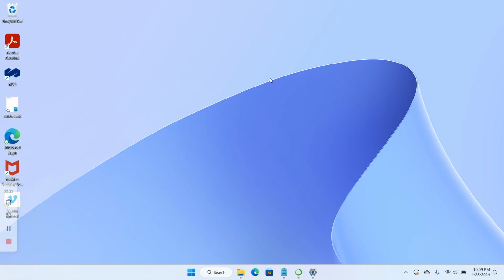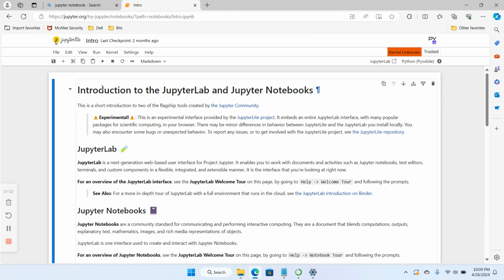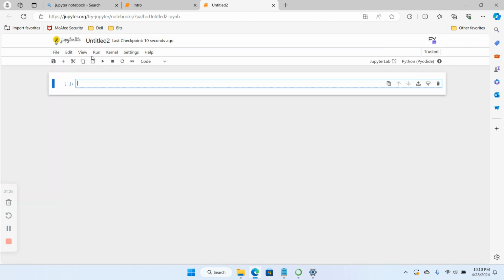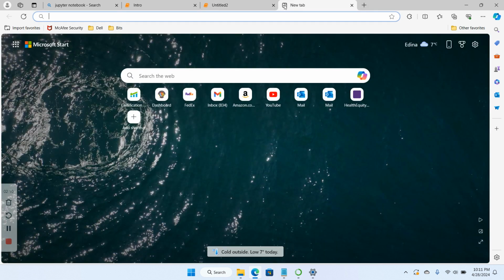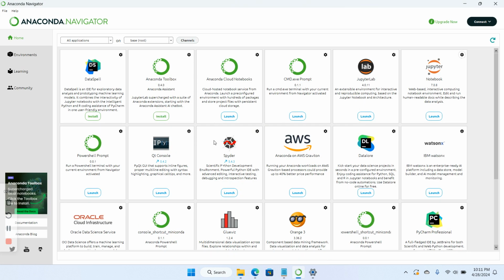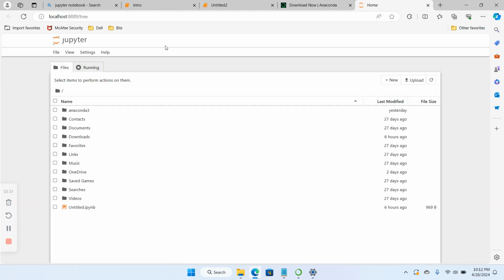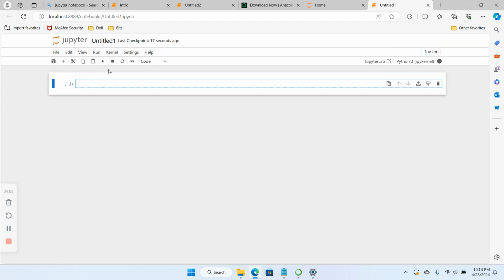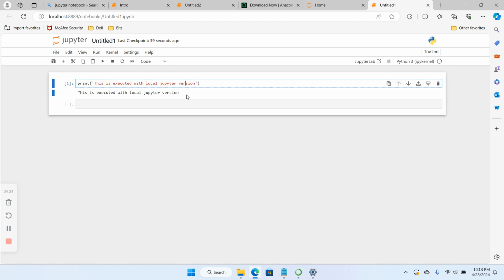Executing Python scripts using Jupyter notebook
In this video, I am explaining how to execute python scripts in jupyter notebook in both online and local anaconda version.